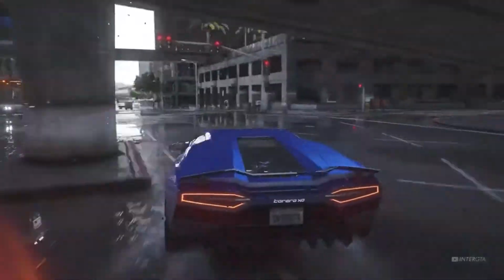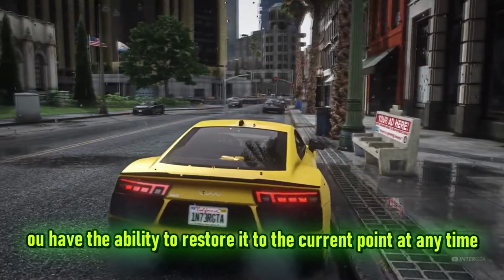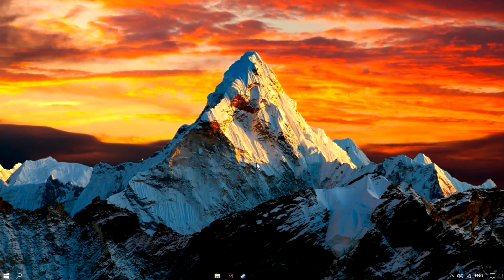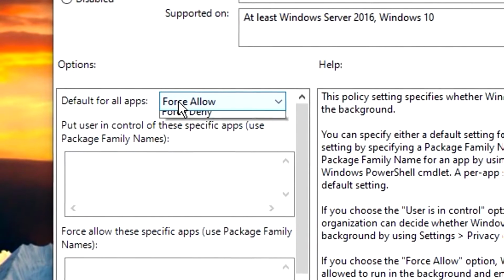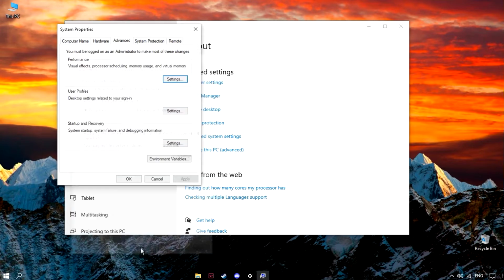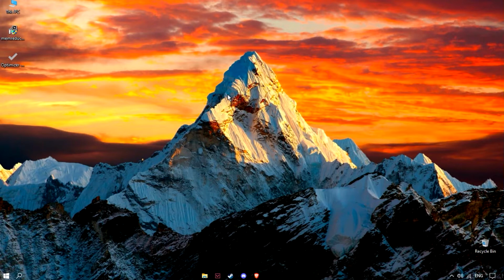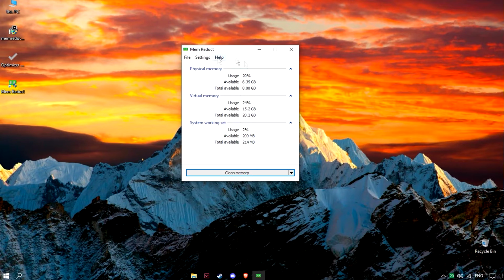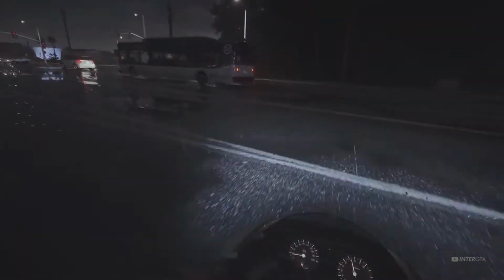🔧 How To Disable Unwanted Apps Background In Windows 10 ✅ Improve Windows 10 Performance | 2024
This Video Improves In

To Disable Unwanted Apps/Programs In Windows 10 Which Leads To FPS Drops And Lagging ✔️

🔽  This Is ME33HDI Channel 🔽  I hope you will Support him

1- 🔧Optimize Google Chrome For More Performance ✅ | Fix 100%♨️ Memory Usage And Make Chrome Faster ☑️
▶    • 🔧How To Fix High RAM Memory Usages By...
2- 🔧 How To Optimize Low-End PC For Gaming & Performance ✅ | Fix Lag And Increase Performance In 2020
▶   • 🔧Windows 10 : How To Speed Up Perform...
3-🔧 Apex Legends Season 5: Dramatically increase FPS / Performance with any setup! Season 5 UPDATE ✔️
▶   • 🔧 Apex Legends : Fix Lag and Boost FP...
4-🔧Optimize Windows For GAMING & Performance in 2020 & BOOST All Games And Fix Lag On Any PC! ✅ BYLAG
▶   • 🔧Optimize Windows 7For GAMING & Perfo...
⛔NOTE: All The Steps Are Done At Your Own Risk. I Recommend You Create Restore Point On Windows Before Doing All The Steps

Then contact me through email or my social media and I should respond as soon as I can! (This email is for businesses purposes only, all other emails will be ignored)

Tags🖇🔽 (IGNORE)🔽